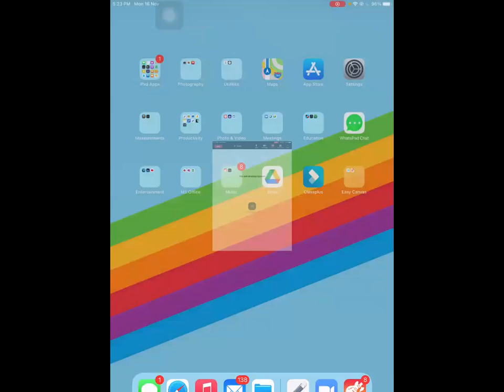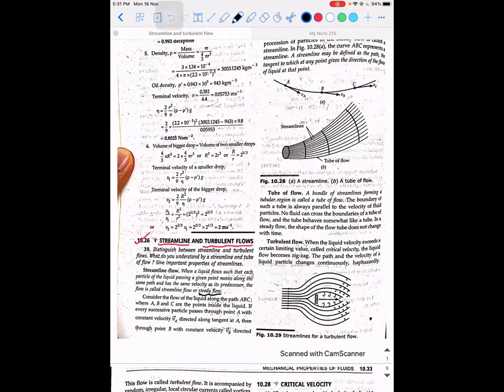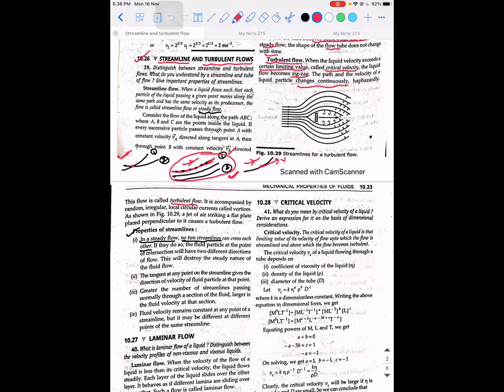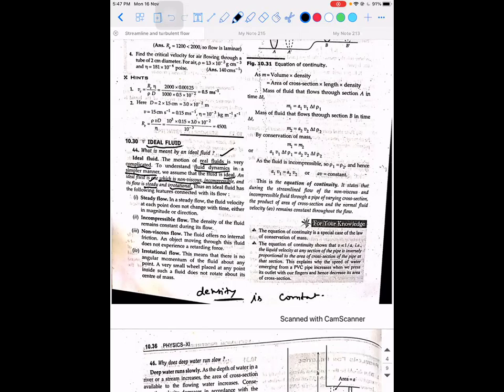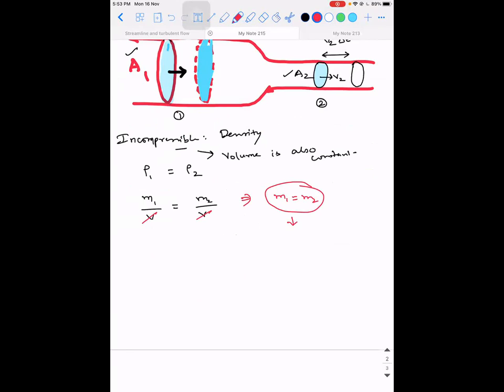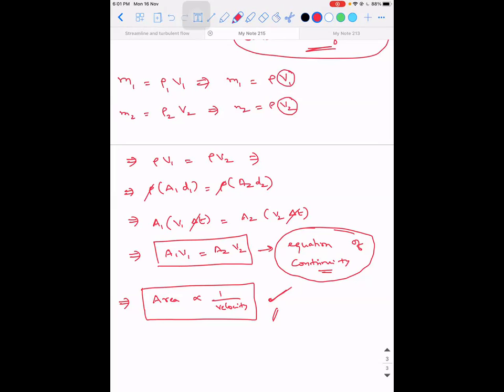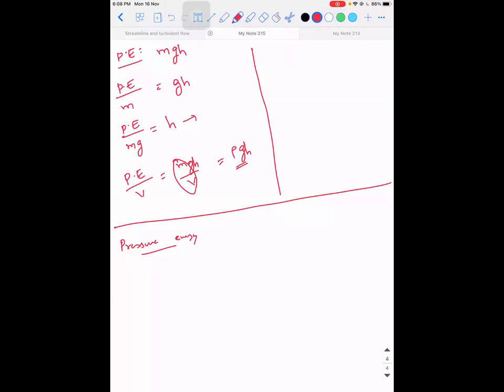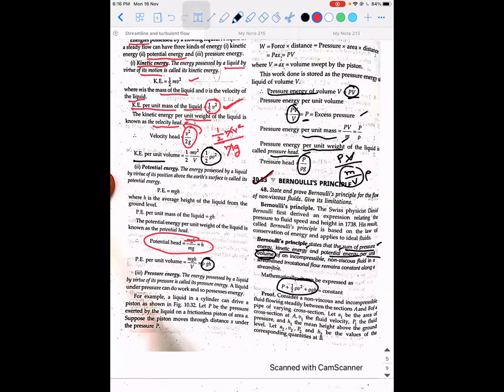XI Physics 16th Nov 2020